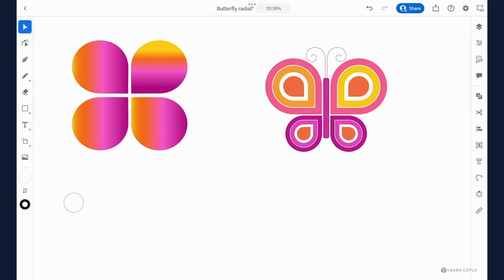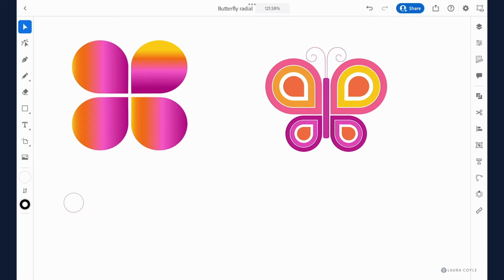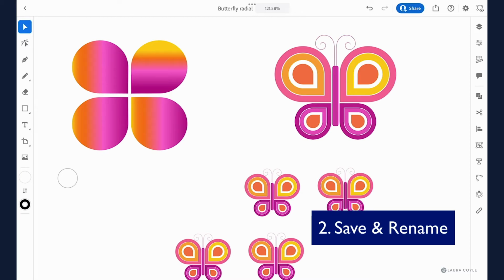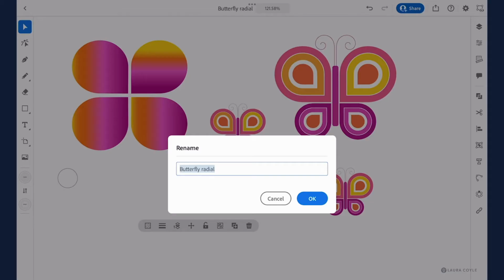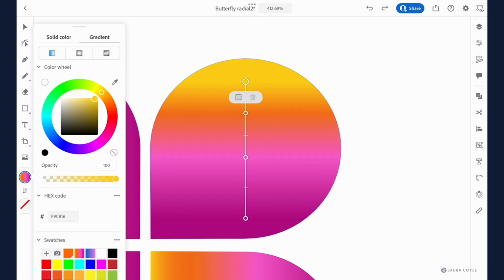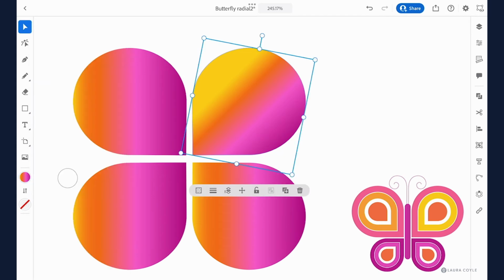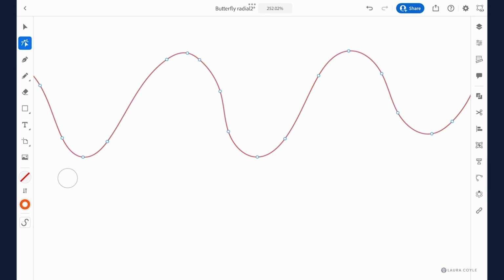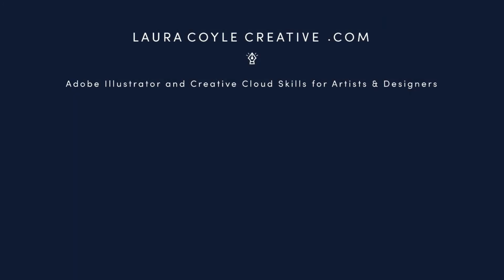NEW 2022 UPDATES to Illustrator on the iPad: Touch Ring, Gradient Snapping and more!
There are 4 new updates to Illustrator on the iPad that can help your workflow:

1. The touch ring shortcut is now lockable, and when you reposition it, Illustrator remembers the location. Double tap to lock/unlock the shortcut, single tap to switch between the inner and outer ring.

2. You can now save & rename your document as you work. Tap on the document name at the top of the screen, and tap save now to save your changes. Or, if you have a keyboard pared, use the Command/Ctrl + S shortcut.

3. Linear and radial gradients can now be snapped at 45º increments. Gradient controls can be accessed via the color panel.

4. Holding on an anchor point with the direct selection tool will not remove it.

✏️LINKS